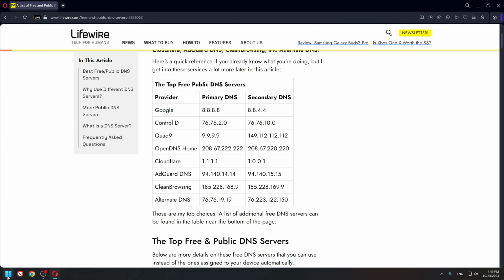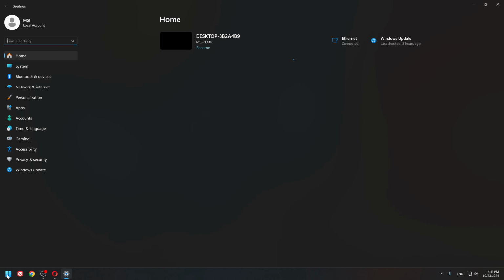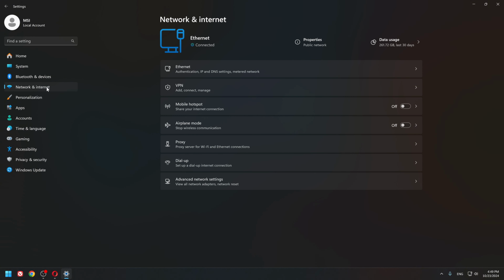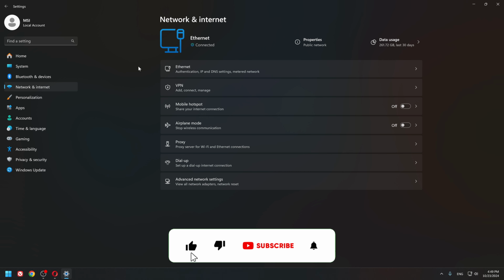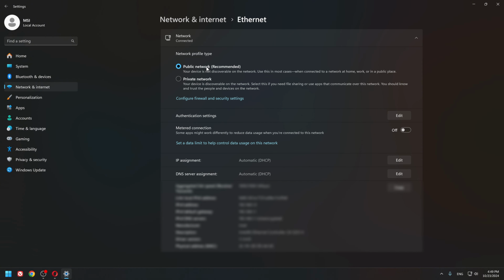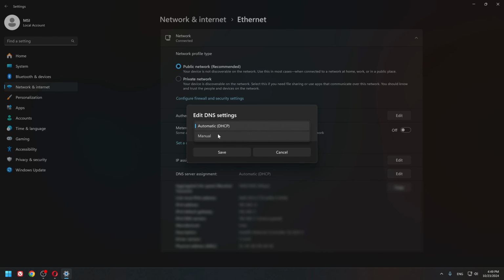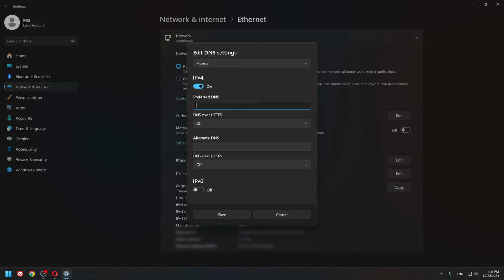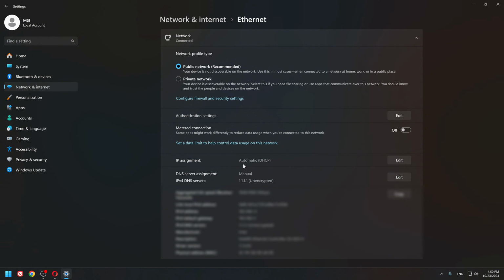How to Change DNS on Windows 11 | Boost Internet Speed & Privacy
In this video, I’ll show you how to change the DNS settings on Windows 11 to improve your internet speed, enhance privacy, and access restricted websites. Using custom DNS servers like Google DNS or Cloudflare DNS can result in faster and more secure internet browsing. I’ll walk you through the process step-by-step, from accessing network settings to applying the new DNS servers.

If you want to optimize your internet experience, reduce latency, or improve security, this tutorial is for you. Follow along and learn how to switch to better DNS settings easily on Windows 11!